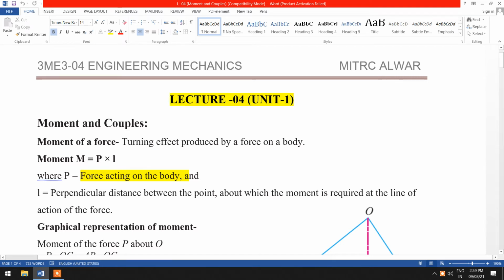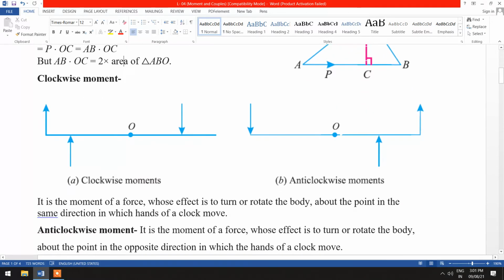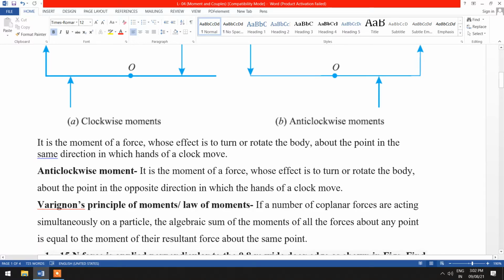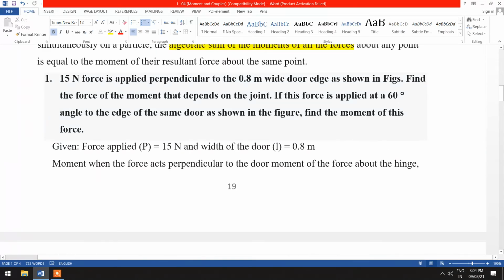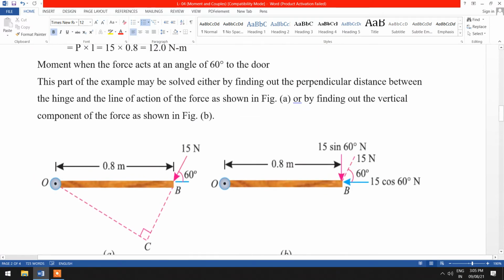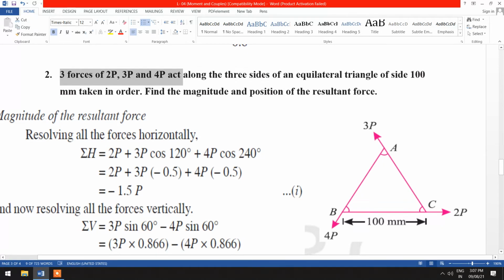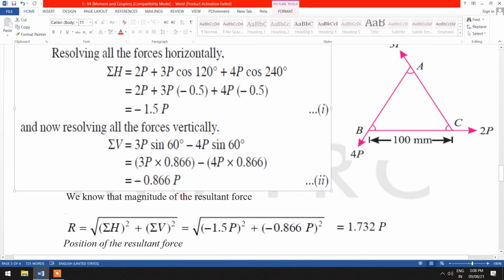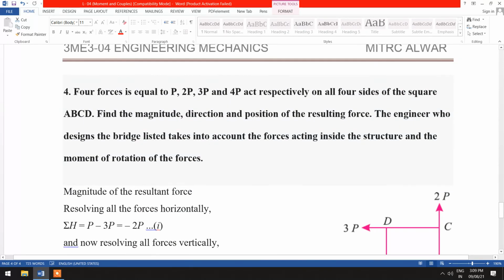3ME3 04 L4 Unit 01 Moment and Couples EM By Dr SAGAR KUMAR